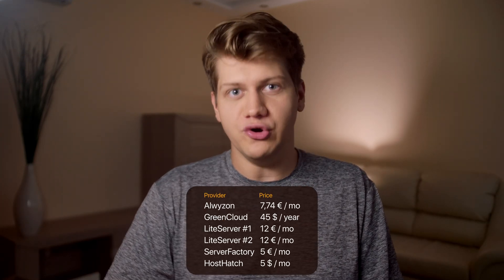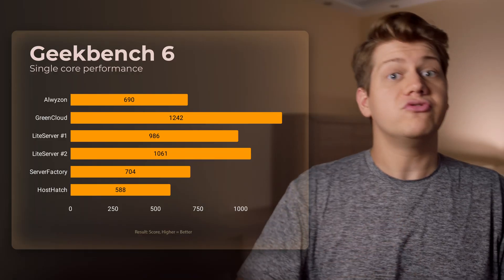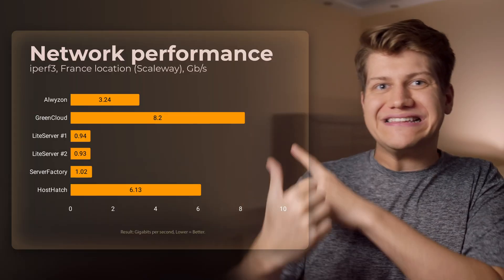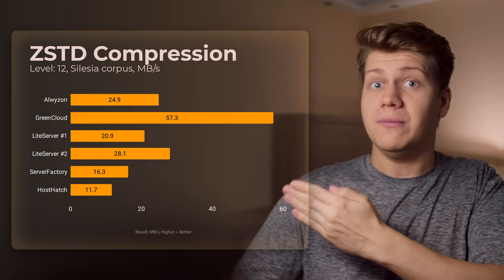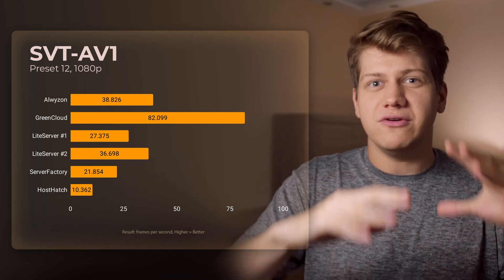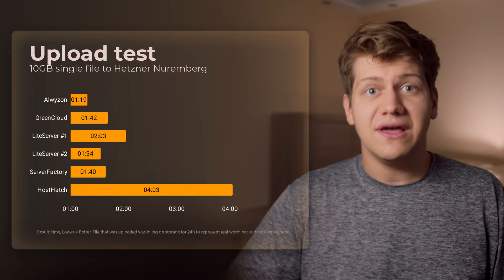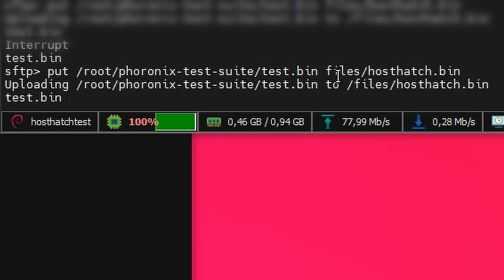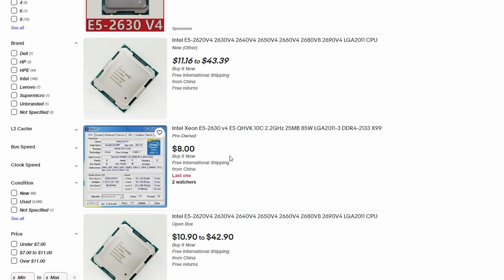Storage VPS Benchmarks - Which One is Right For You?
Everyone loves a storage VPS!

If you've never run across the term, we're talking about a system that offers lots of disk storage (often in the TB range) with generous bandwidth to serve up backups, media, or anything else.  But they're not all alike!  In this video, Piotr goes in depth and compares Alwyzon, GreenCloud, LiteServer, ServerFactory, and Hosthatch.